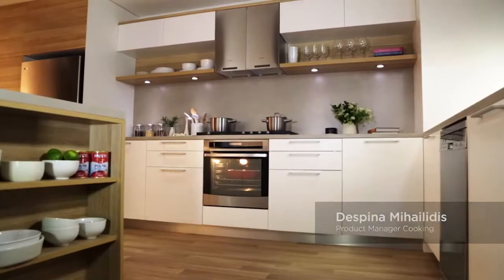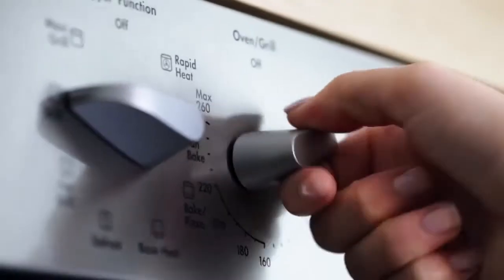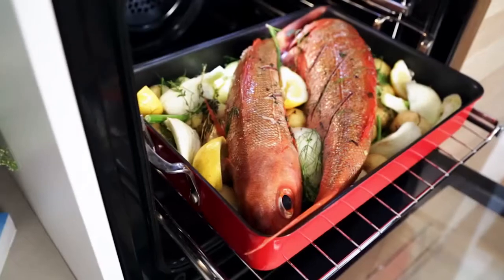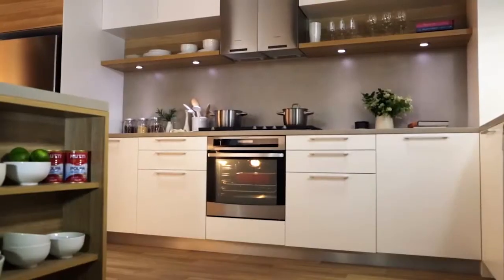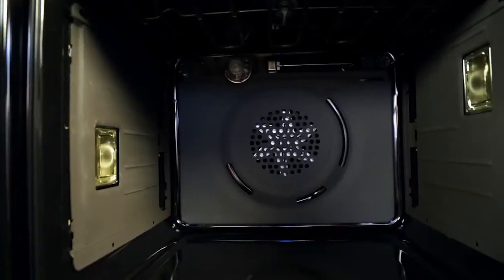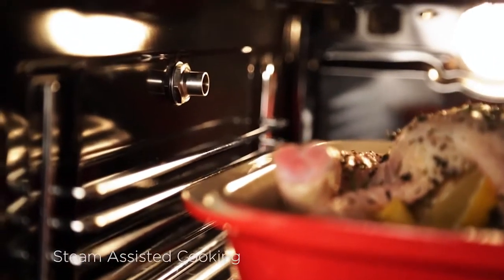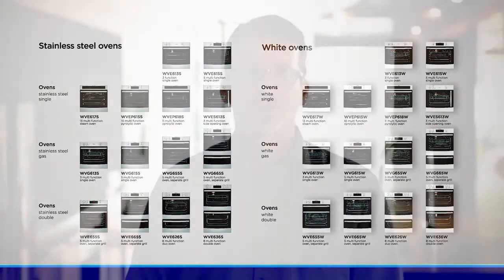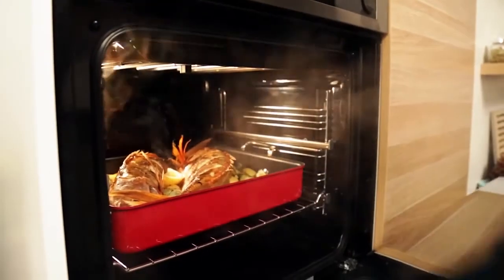Westinghouse 60cm Oven Range Stove Doctor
We know that people look for an oven that cooks consistently, is easy to use and clean, with fast heat up and a large oven capacity and Westinghouse has developed and delivered an even wider range of perfectly practical ovens. This means whether you are baking, cooking a family roast or reheating there is a Westinghouse oven right for you.

They have ovens that have no fuss pyrolytic cleaning technology, for a quick clean oven with no chemicals, to their new Steam assist ovens, combining traditional hot air with just the right amount of steam to produce great roasts and bakes that are crisp and caramelised on the outside and moist and succulent on the inside. All of the Westinghouse ovens have FamilySafeTM cool touch doors.

There's an oven for all types of cooking needs, in your choice of white or stainless steel and just remember that they are all designed and made in Australia, for Australian and New Zealand families.